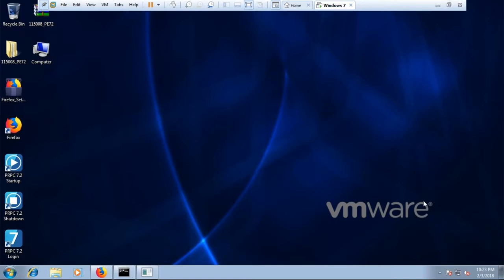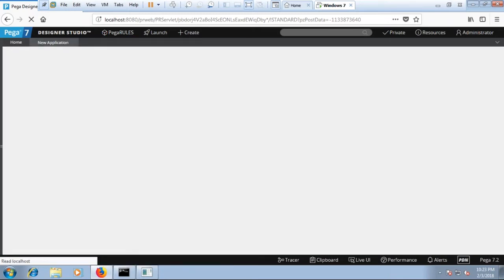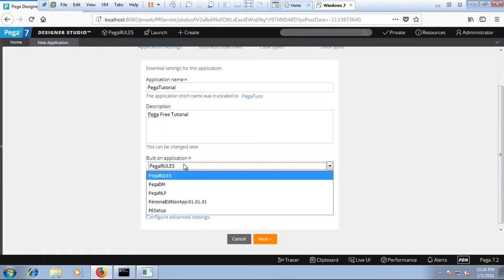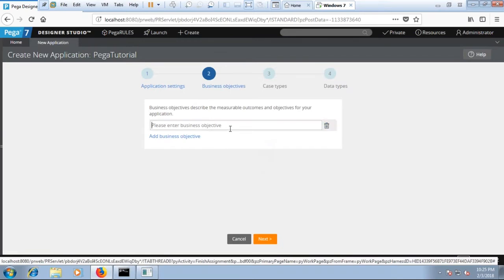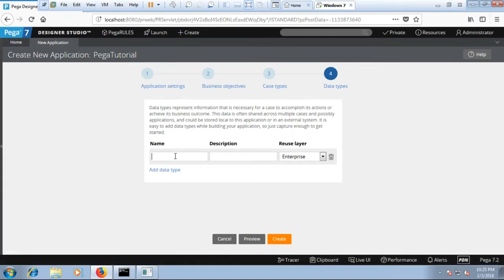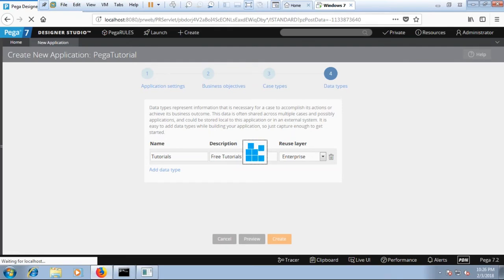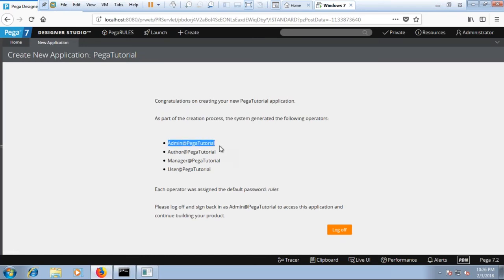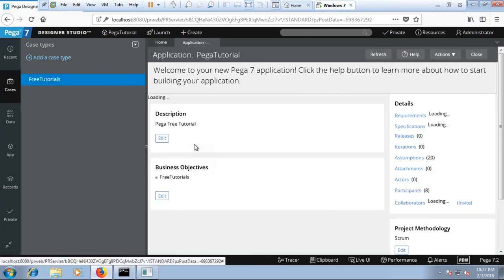Pega Tutorial - 03 How we can create a pega sample application?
Checkout this free Pega tutorial materials
and in this Pega tutorial for Beginners, you will learn about Pega, from newbie to expert.